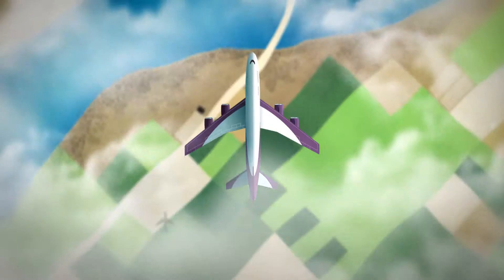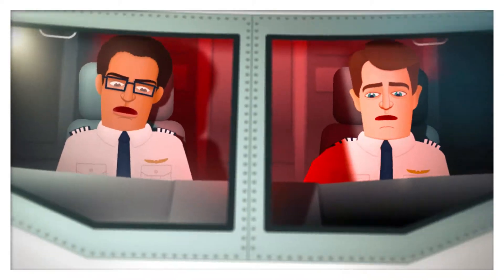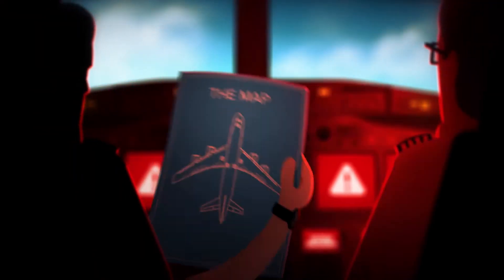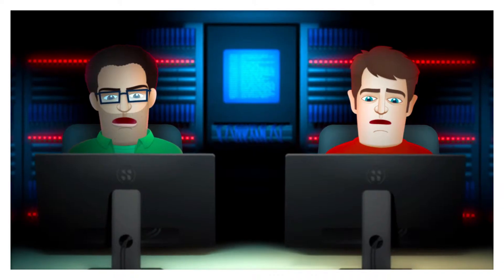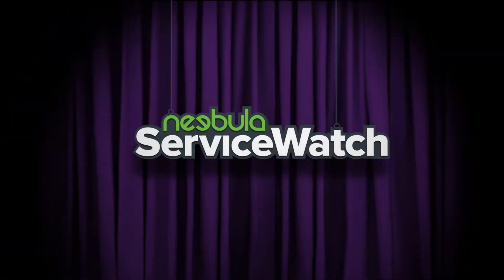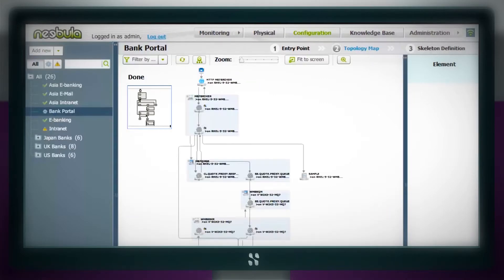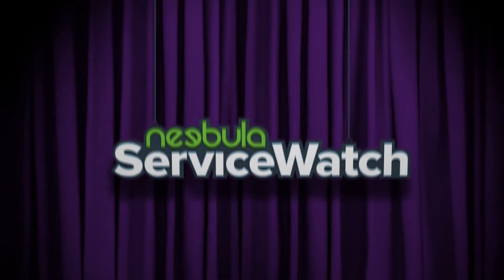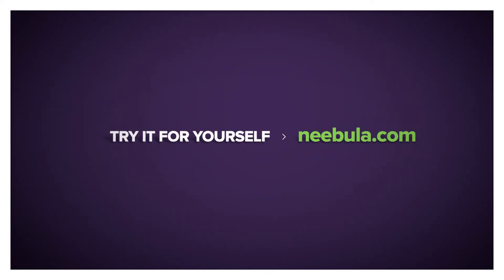Neebula Systems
Neebula provides Service-Centric Availability Management software that improves IT performance and availability through an automated and unified approach to mapping business services which is 20 times faster and 80 percent less expensive compared to other solutions. Neebula's run-time service map enriches event management and monitored information by presentation in the context of the business service. The maps can be imported into software from BMC Software, CA Technologies, HP, IBM, and ServiceNow, making existing CMDBs "service-aware".